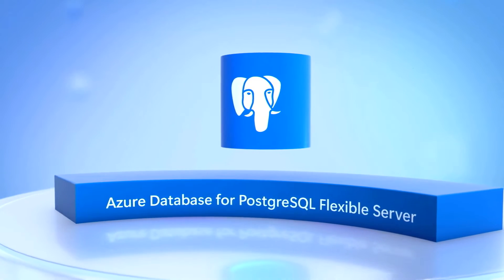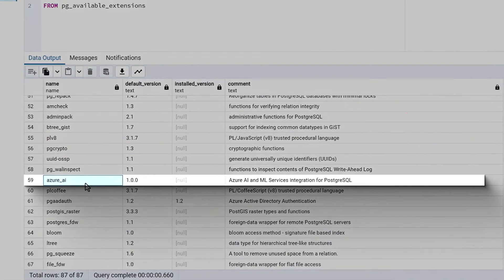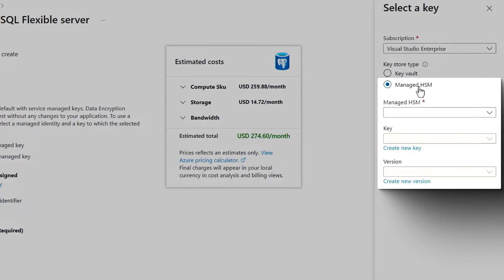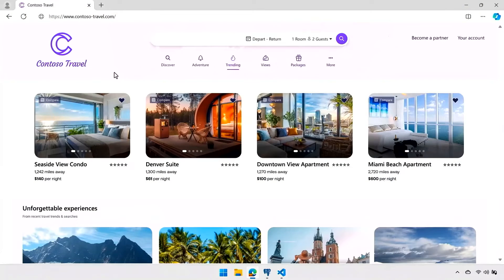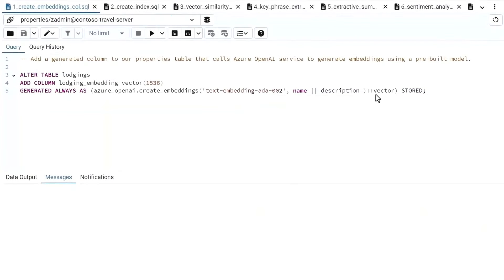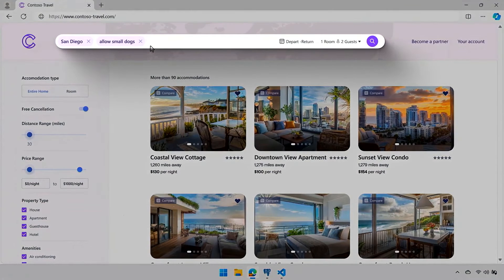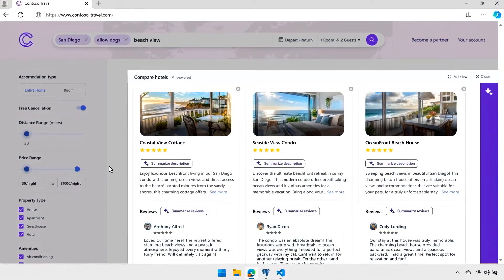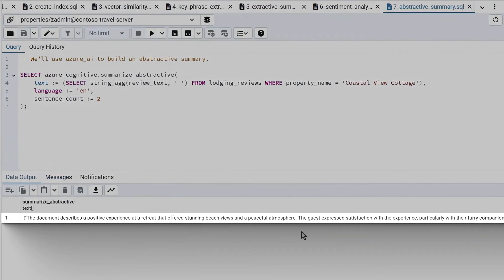The mechanics of integrating AI and vector search into Azure Database for PostgreSQL | Studio31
PostgreSQL as an open-source database supports built-in vector indexing, which plays a vital role in powering natural language generative AI experiences by searching across billions of datapoints, to find similarity matches to support the generation of more accurate responses. Join Jeremy Chapman from Microsoft Mechanics and Charles Feddersen, who leads the PostgreSQL team at Microsoft to look at vector search, Azure AI integration, and enterprise capabilities for identity, high availability, disaster recovery and more.

Studio31 | English (US) | Other